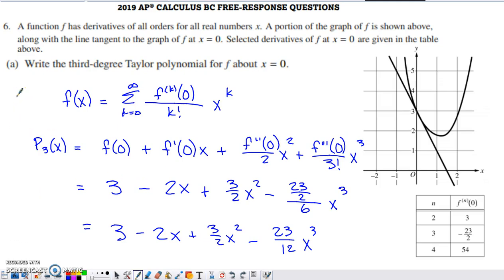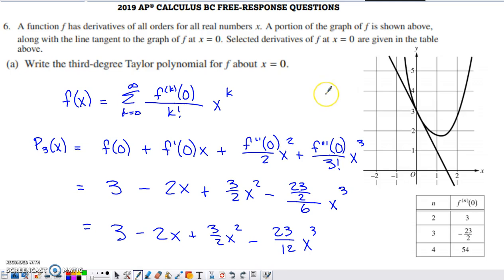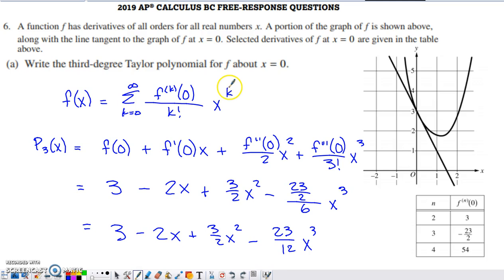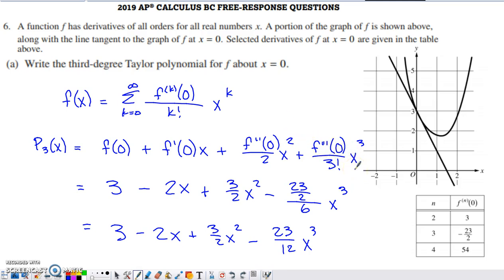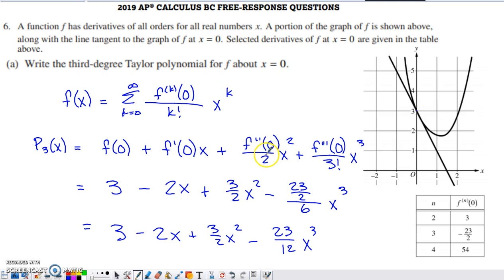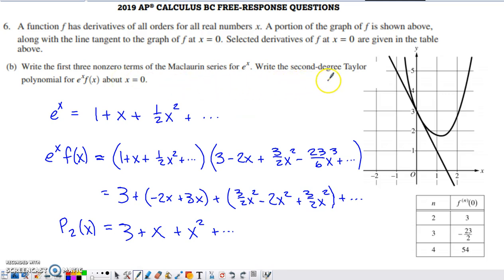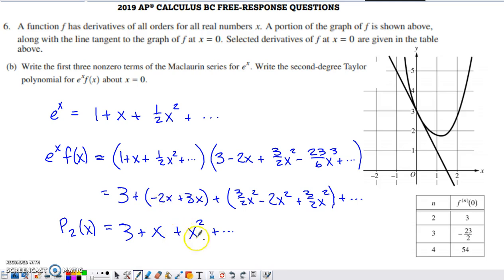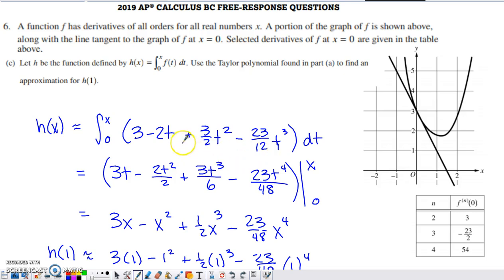2019 AP Calculus BC Free Response Question #6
Taylor (Maclaurin) polynomials, creating new series from old, integrating a power series, alternating series error bound